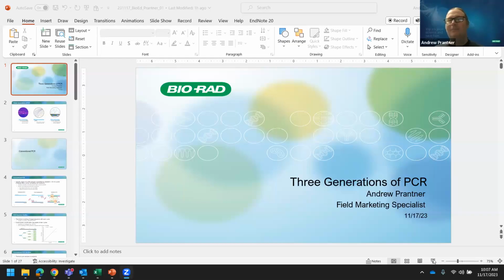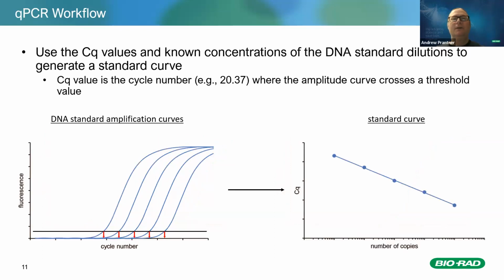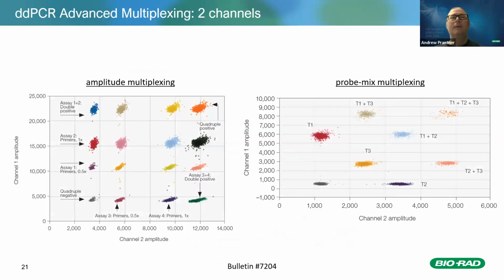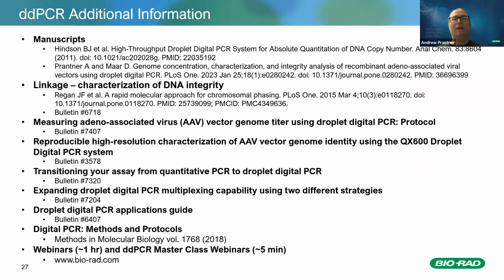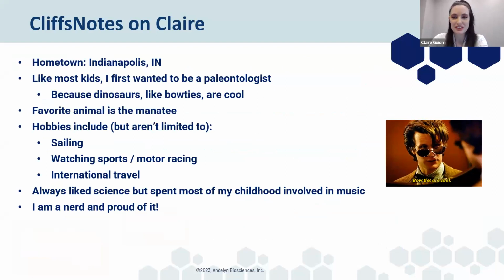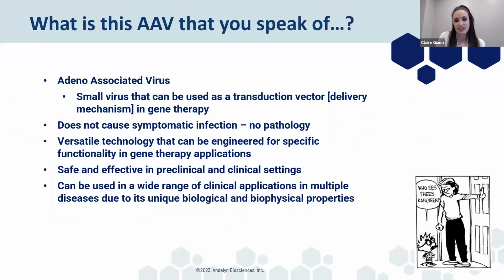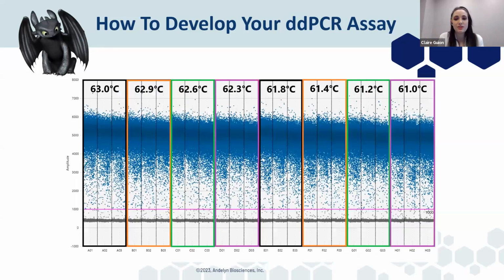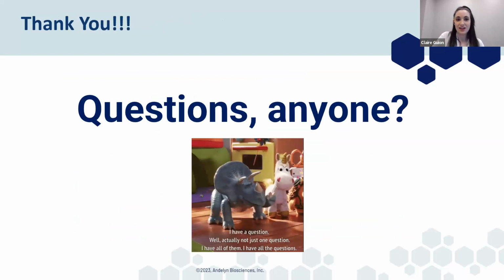2023 Advanced PCR Techniques Webinar Series Part 2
In this 2 part series, we bring together experts in the cutting-edge applications of droplet digital PCR (ddPCR) and real-time quantitative PCR (qPCR). These guest speakers from industry and academia describe how they integrate these advanced PCR techniques into their research and pedagogical strategies for incorporating these powerful and engaging topics into your class.

In Part 2 Claire Guion and Maranda Thanasiu from Andelyn Biosciences, a gene therapy contract development and manufacturing organization based in Ohio, will present on uses of real-time and droplet digital PCR (ddPCR) in viral vector development and manufacturing and careers in this type of CDMO. Prior to Andelyn's presentation, Andrew Prantner, Field Marketing Specialist, from Bio-Rad Laboratories will provide an introduction to advanced PCR technologies and applications used in Andelyn's work, and following Andelyn's presentation, Beth Elam Mchaud from St Louis Community College and Damon Tighe from the Bio-Rad will discuss strategies for introducing these applications to students